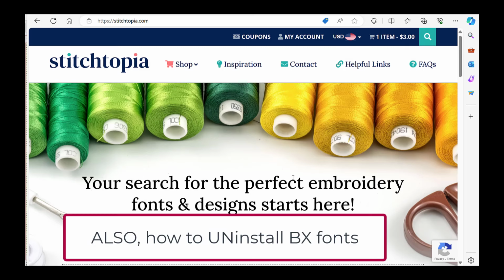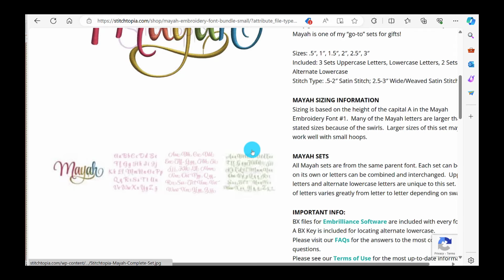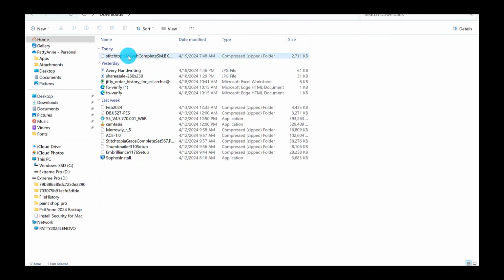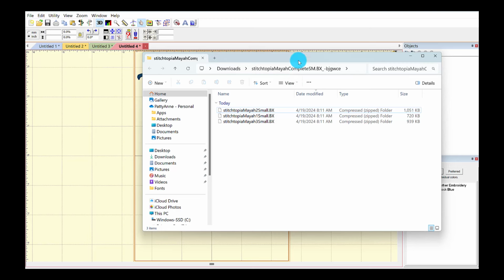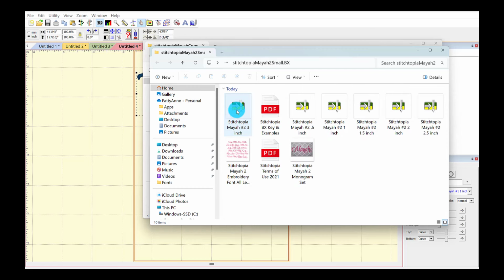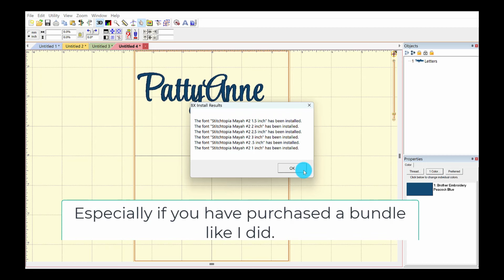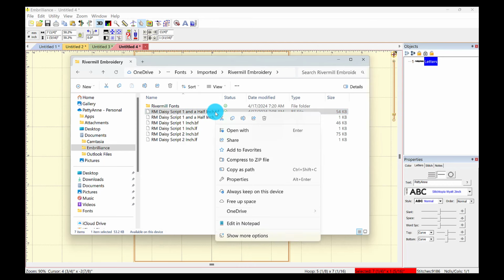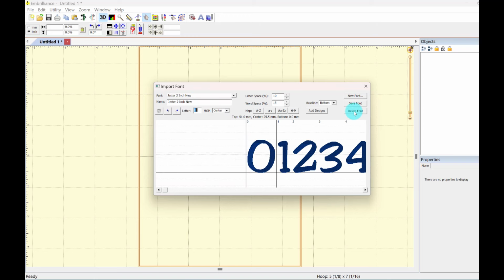Embrilliance Bx Fonts: Essential Tips For Installing And Uninstalling!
New TIPS for Installing BX fonts into Embrilliance

❤️ ❤️ Terial Magic

❤️ ❤️Here is the tablet I'm using and LOVE

Handtowels I use

Lobster claws
Gold Chain
Colored Chain

❤️ ❤️ Embrilliance  Software LOVE it!!

❤️ ❤️USB Extension

❤️ ❤️ Ultra Solvy (I used this for my bees)

or

❤️ ❤️ Terial Magic

5 X 12" Embroidery Hoop Set